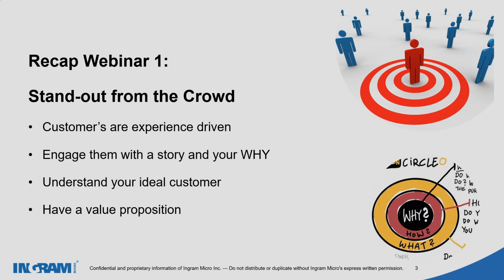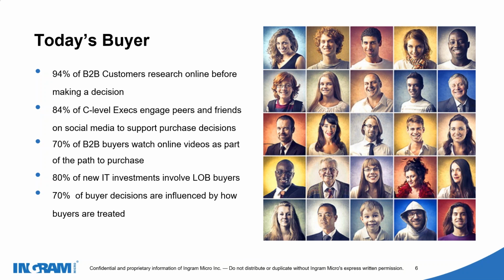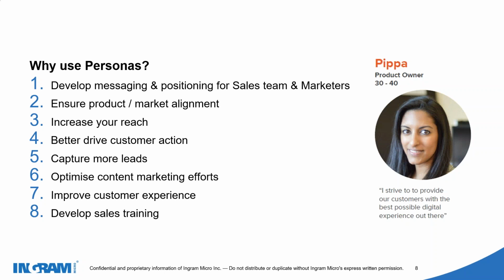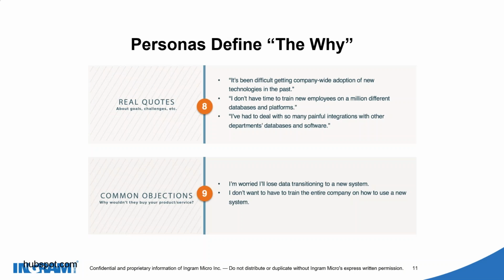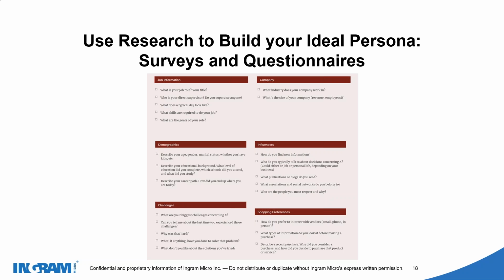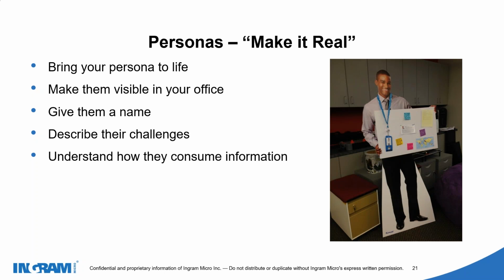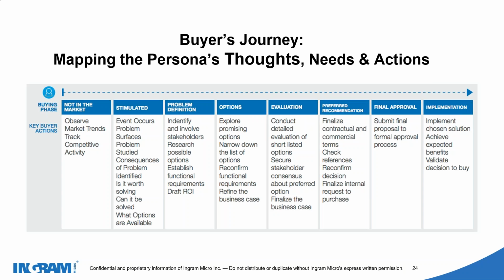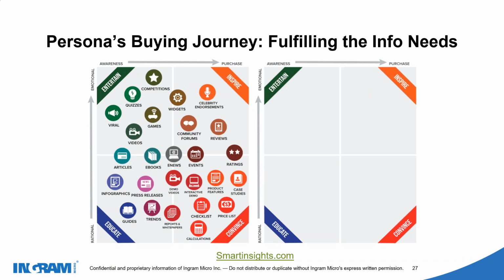Cloud Movers Growth Accelerator Series Webinar #3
Understanding and attracting your ideal customer